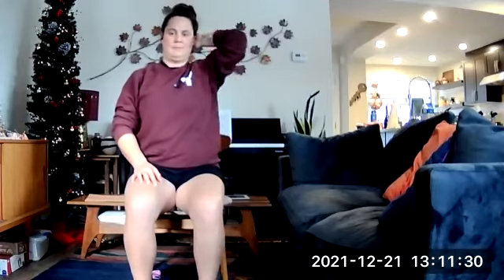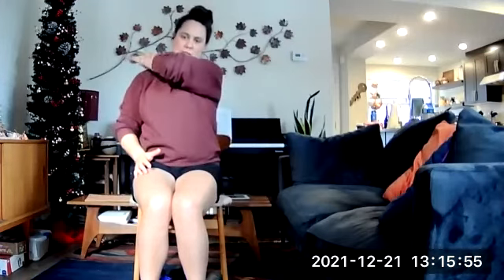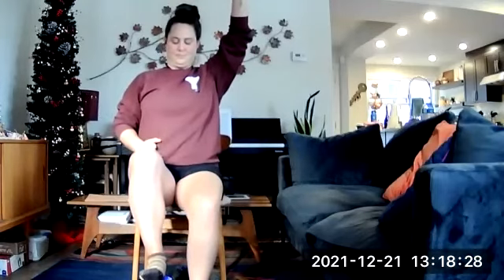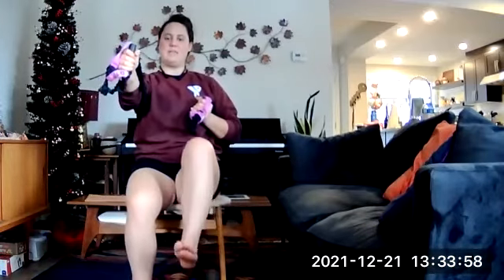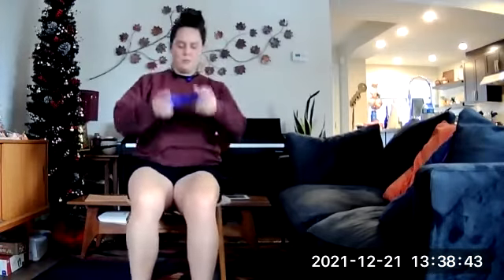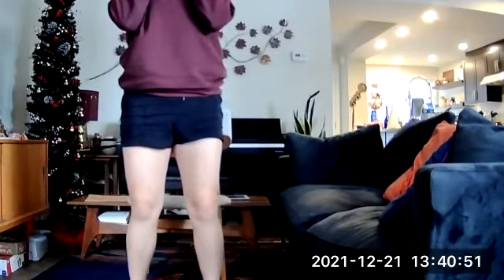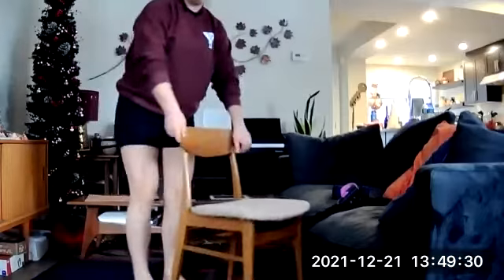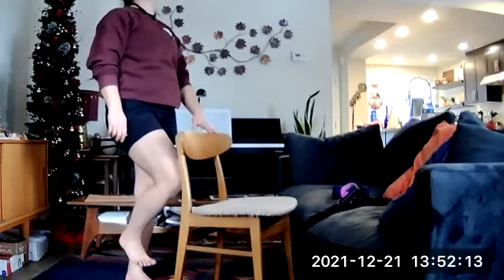Breathe Right with Jill - December 21, 2021 Class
ABOUT OUR INSTRUCTOR:

Jill Lommer is an exercise rehabilitation therapist, experienced in supporting those living with COPD and other chronic lung conditions. In every class, Jill will include a warm-up, cardio, strength training, and cool down stretches. Suitable for all fitness levels.

The BC Lung Foundation provides funding for delivery of Jill’s classes but assumes no further responsibility or liability for those who choose to participate. Individuals are responsible for ensuring their own safety when participating in the activity. We encourage everyone to consult their healthcare provider before starting this or any new exercise program.